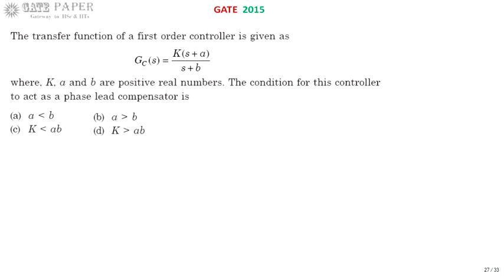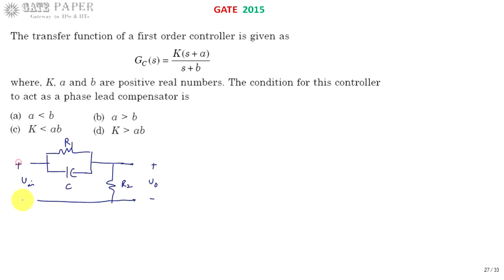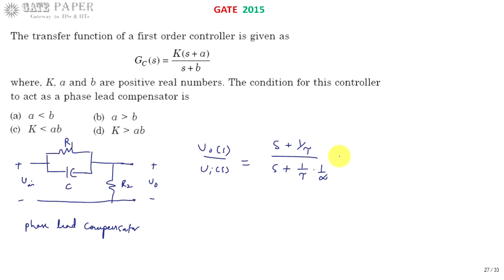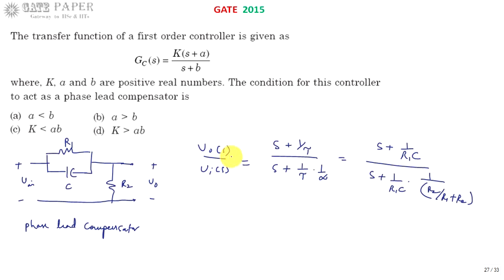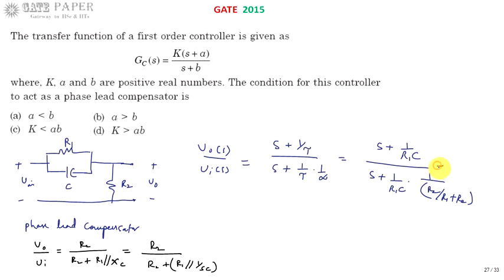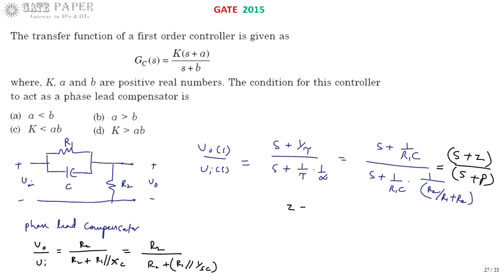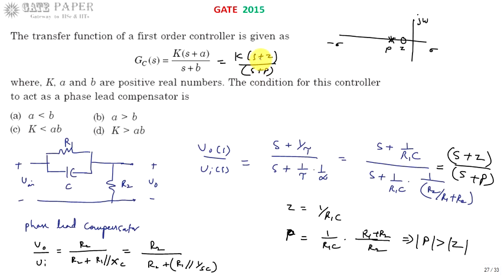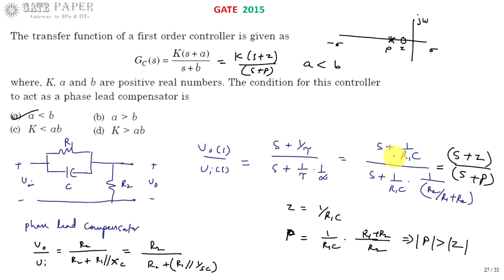GATE 2015 ECE Condition for a controller to act as Phase Lead Compensator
Block diagram reduction techniquer
Mason's Gain formula
analogy between electrical, translational and rotational motion systems
time response analysis
maximum peak overshoot
peak time
rise time
settling time
steady state error
velocity error constant
proportional error constant
acceleration error constant
response of second order under damped system
response of second order over damped system
response of second order critically damped system
response of second order  un damped system
routh hurwitz criterion
root locus
bode plot
polar plot
state space analysis
phase margin
gain margin